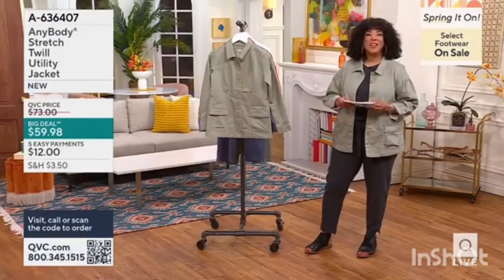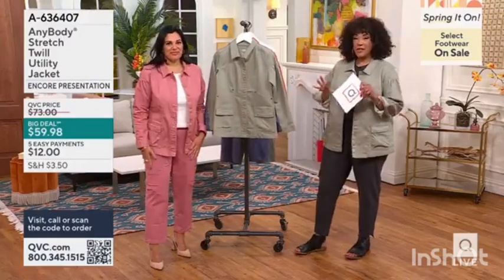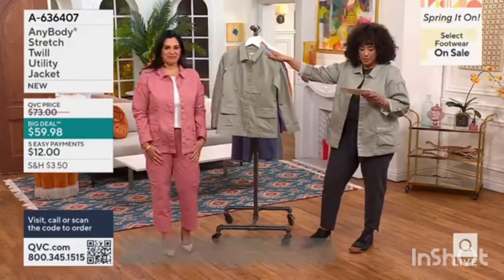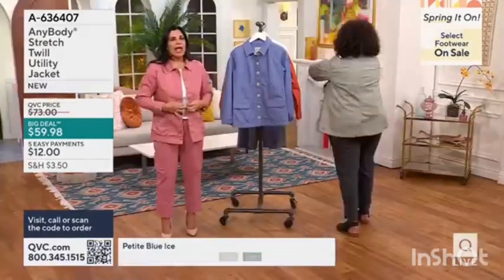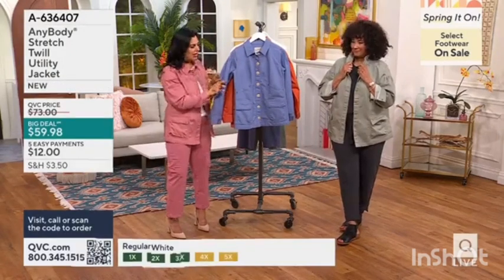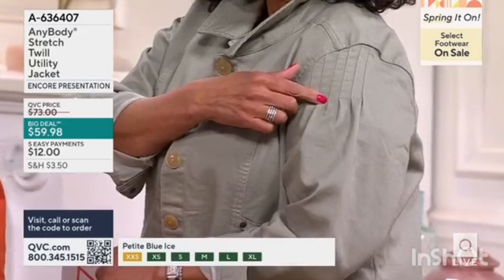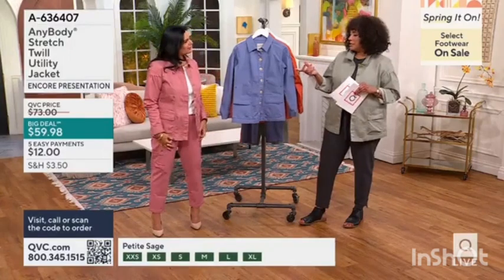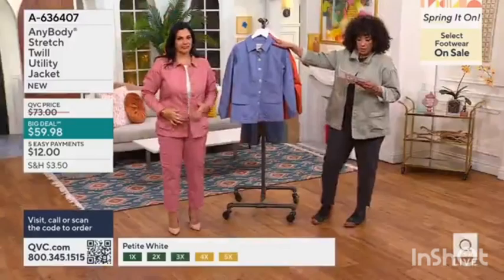AnyBody Stretch Twill Utility Jacket yesterday